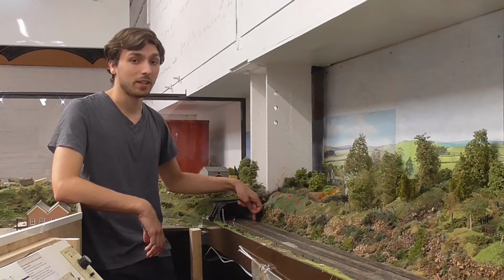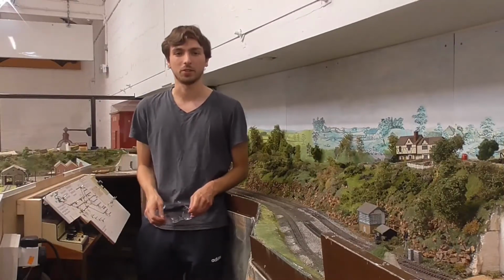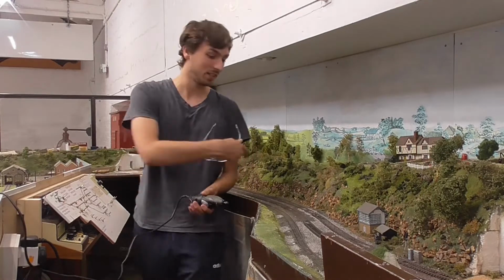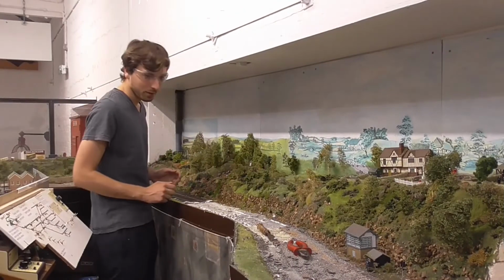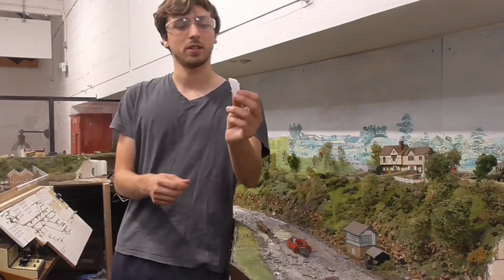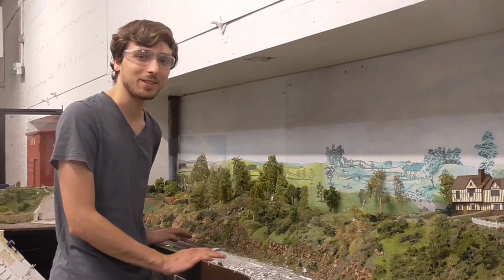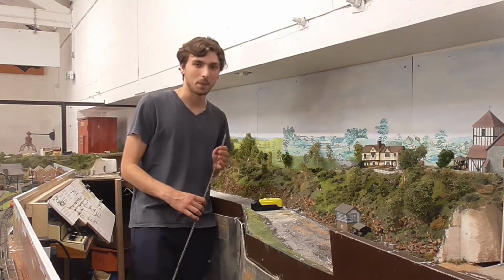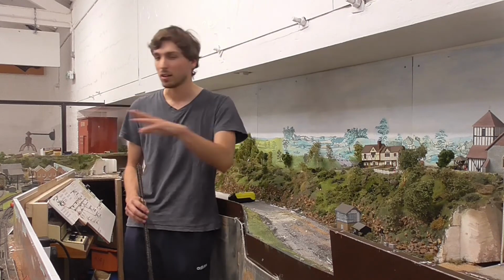Relaying the Track at Gauge Junction (Part 1)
Hello and welcome to the first in a series of videos covering the maintenance, repairs and general upkeep of the Gauge Junction Model Railway based in the Gauge Museum at Bishops Lydeard Station on the West Somerset Railway.

This week Matt our head of the maintenance team, takes us through the first steps of replacing all of the track on the main back straight, due to some damage caused earlier in the year, the track was already nearing life expired and the damage accelerated this.

And finally for information on what else is going on in and around the museum, don't forget to visit the WSR Steam Trust, via their website here: